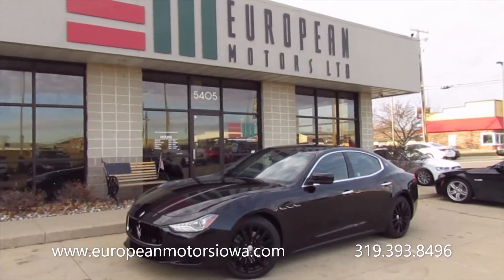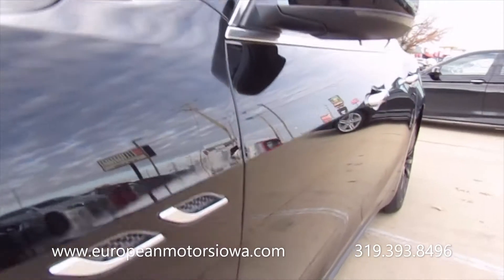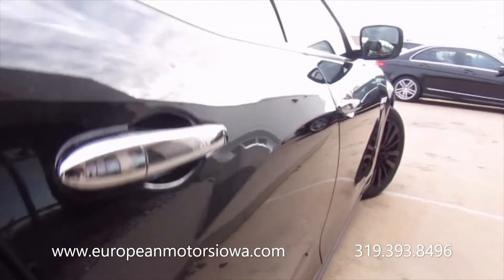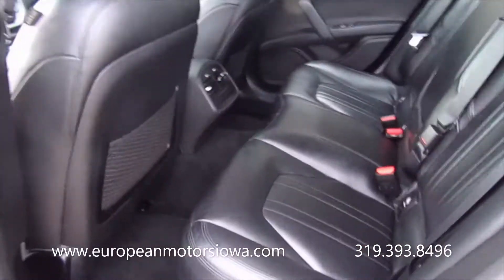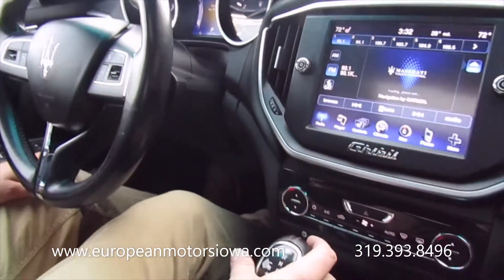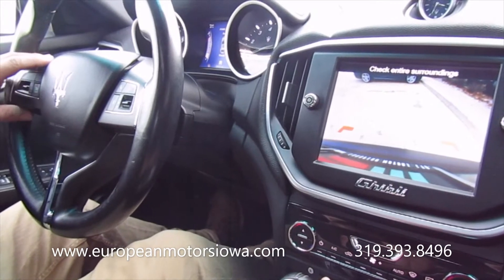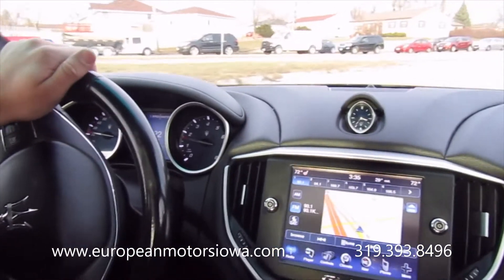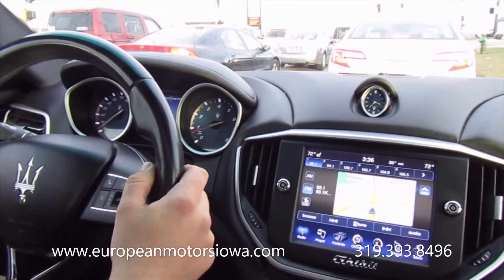2015 Maserati Ghibli SQ4 AWD For Sale